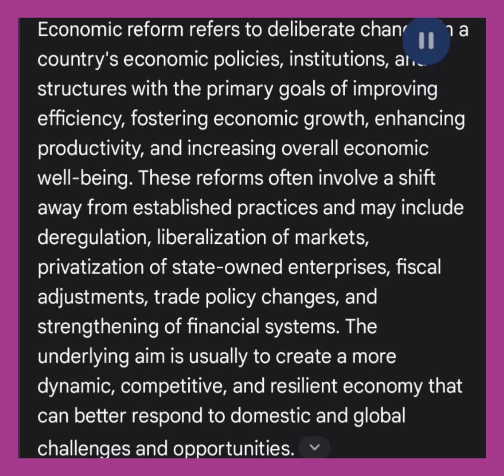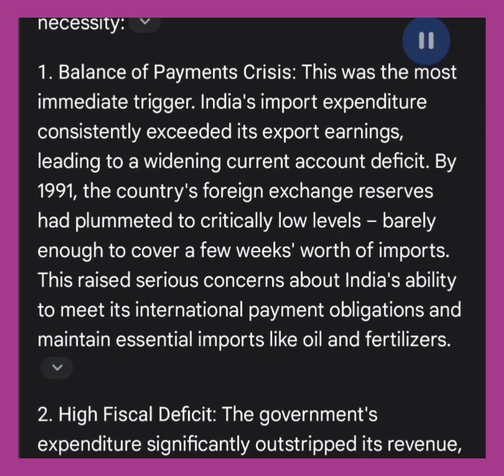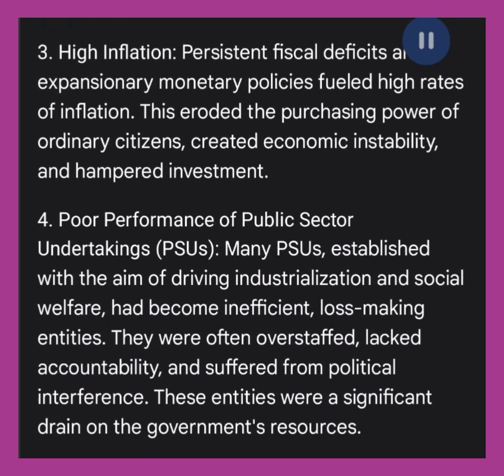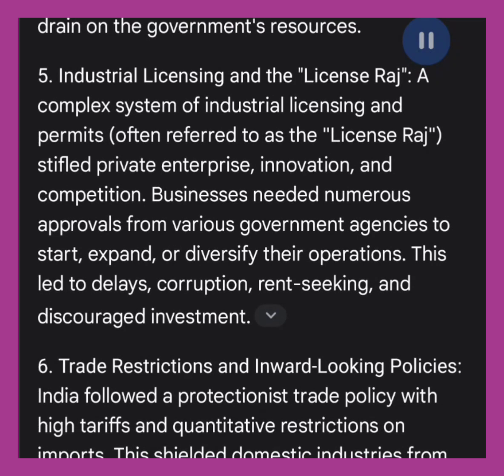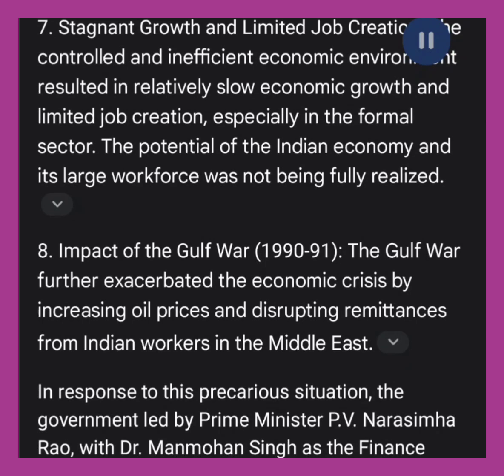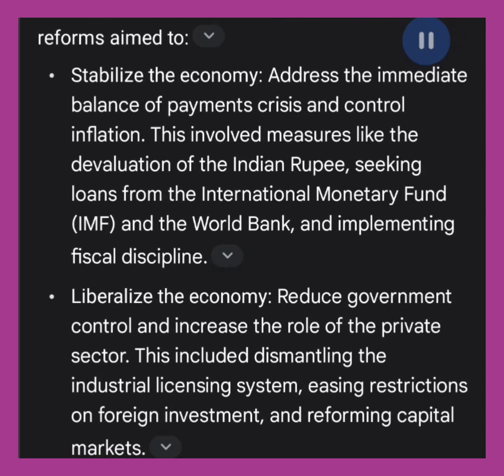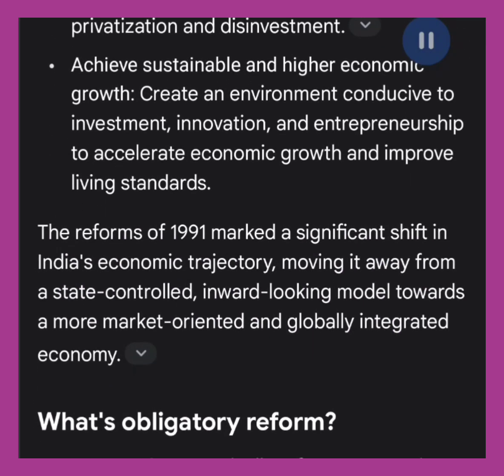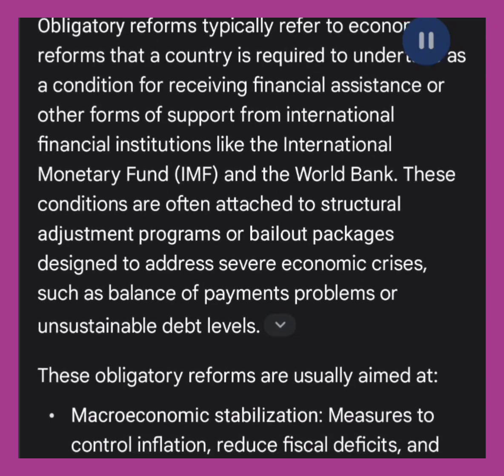Meaning of EconOmic_RefOrm?Why did India need EcOnomiC_ReformS_in_1991?What's Obligatory_RefOrm?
The Indian Economy

Meaning of Economic_Reform?

Why did India need EconomiC_ReformS_in_1991?

What's Obligatory_RefOrm?

What's IMF_condition, during economic reforms in india?

Meaning of Currency_Devaluation?

Abolition_Subsidies in specific areas?

Is_really_need_indian_Economic Reforms in 1991?If yes, then what are the core reasons for that initiative?

1. *"India's EconomicMiracle: The 1991_Reforms That Changed Everything"*
2. *"From Crisis_to_Boom: India's_Economic Reforms of 1991"*
3. *"The Turning_Point: India's 1991 Economic Reforms Explained"*
4. *"Liberalization, Privatization, Globalization: India's Economic Journey"*
5. *"1991: The Year That Changed India's_Economic_Destiny"*
6. *"India'sEconomicReforms: A Story_of_Growth and Transformation"*
7. *"BreakingtheBarriers: India's Economic Reforms of 1991"*
8. *"The EconomicReforms That Made_India_a_Global_Powerhouse"*

1. What is economic_reform, and what are its objectives?
2. How do economic reforms_impact_economic growth and development?
3. What are the different types of economic reforms (e.g., liberalization, privatization, globalization)?

*"India's_1991_Economic_Reforms"*

1. What were the reasons_behind_India's economic crisis in 1991?
2. How did the 1991 economicReforms_address India's economic_challenges?
3. What were the key components of India's 1991 economic reforms (e.g., liberalization, fiscal reforms, trade policy)?

1. How did the 1991 economic reforms impact India's_economic_growth_and_development?
2. What were the benefits and drawbacks of India's economic_reforms?
3. How did the reforms affect_different_sectors of the Indian economy (e.g., industry, services, agriculture)?

1. What is obligatory_reform, and how does it differ from voluntary_reform?
2. How did India's 1991 economic reforms relate to obligatory reform (e.g., IMF_conditionality)?
3. What are the implications_of_obligatory reform for economic policy and development?

1. How do India's_economic_reforms_compare to those of other countries (e.g., China, South Korea)?
2. What lessons can be learned from India's experience with economic_reforms?
3. How have economic_reforms_impacted economic development in different_regions (e.g., Asia, Africa, Latin_America)?

                                                                 *"ᗷ_Kamal"*